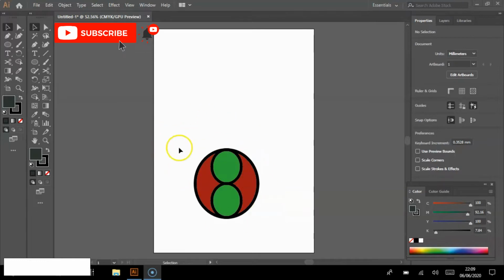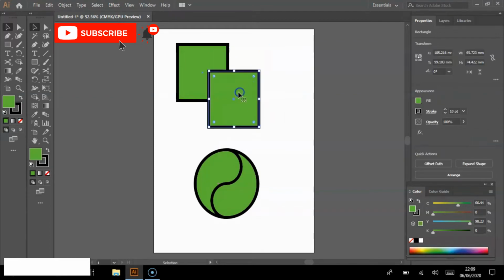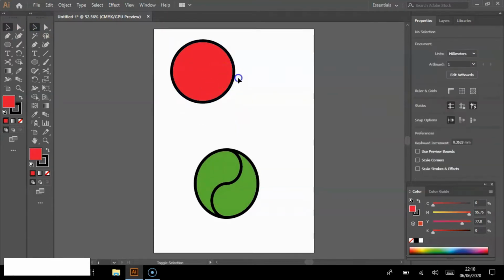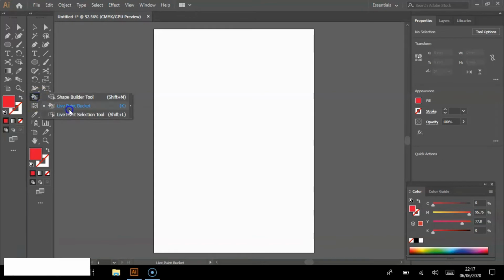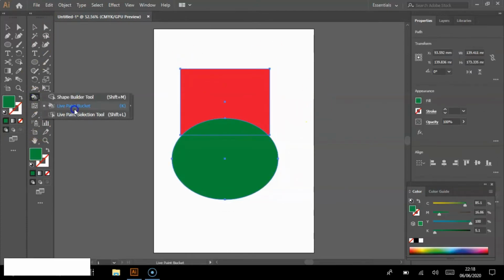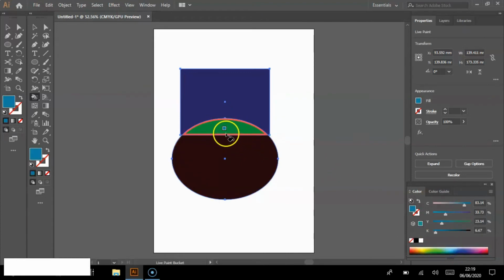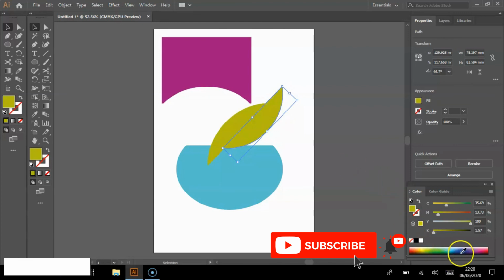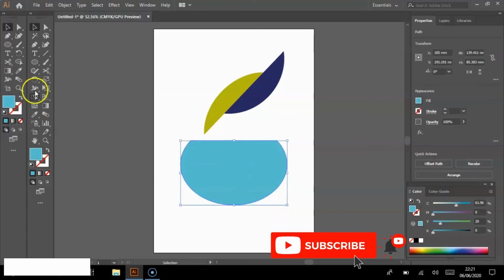How to use shape builder tool and live paint bucket tool in Adobe Illustrator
you can get idea about how to use shape builder tool and live paint bucket tool in adobe illustrator.